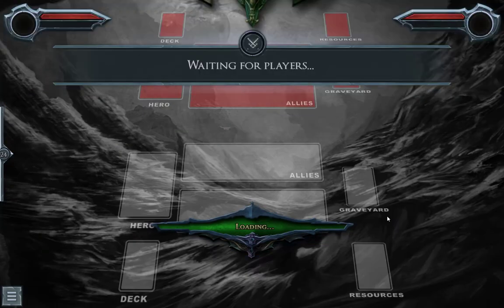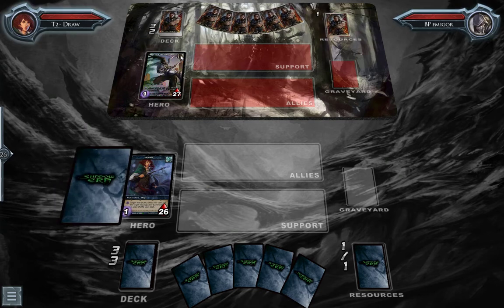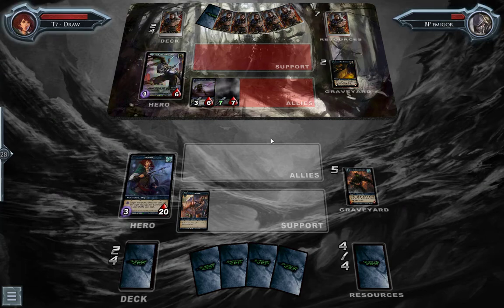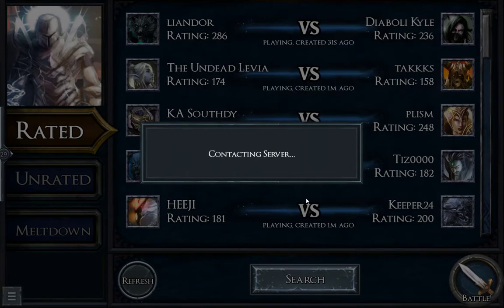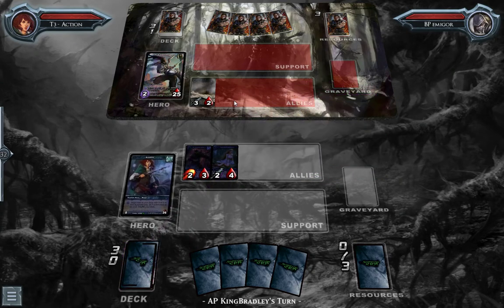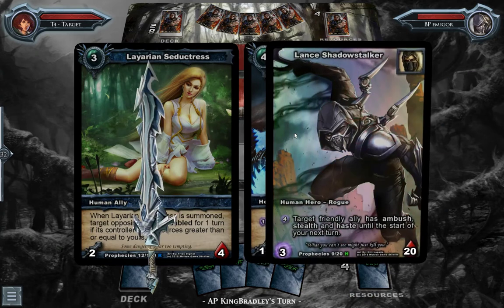World Championship 2015 Round 3 #2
Hi everybody, welcome to the 2015 World championship round 3! In this episode i will comment the two following matches against BP Emigor mastering Lance!